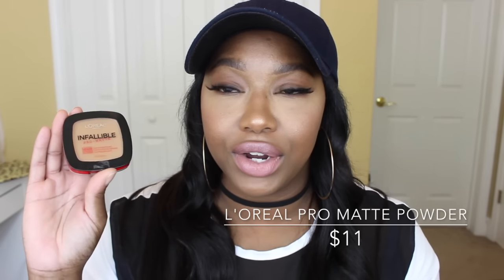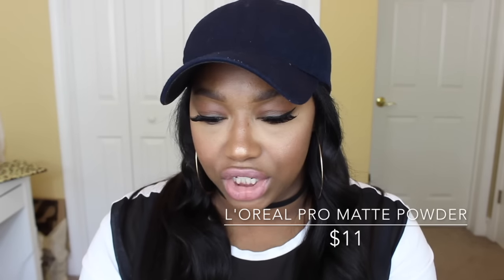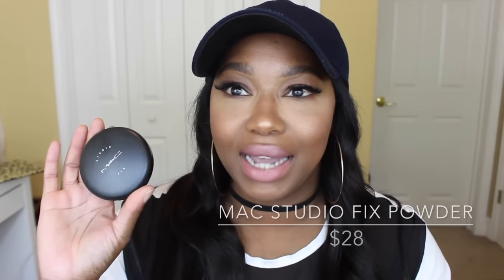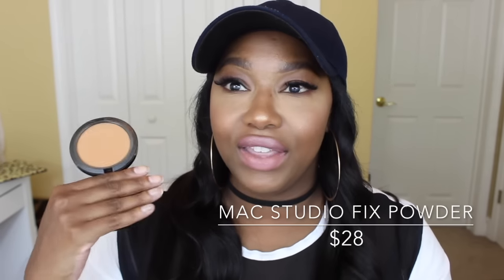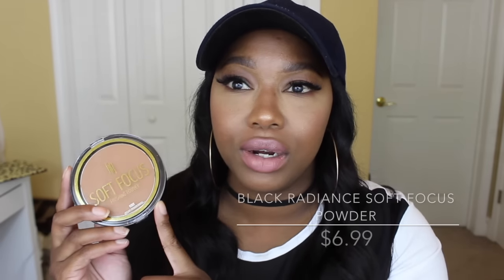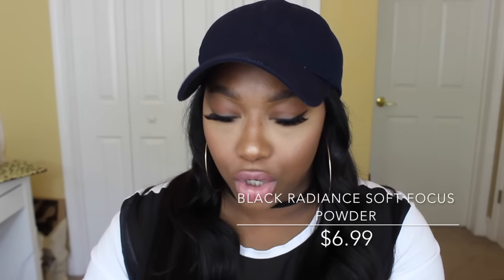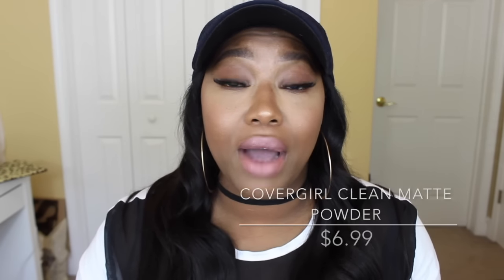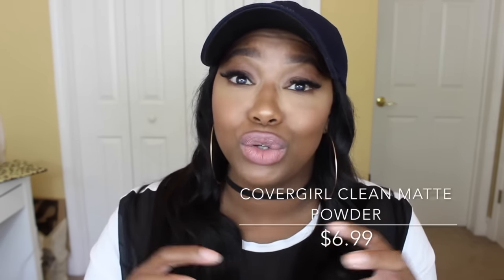TOP 5 | POWDER FOUNDATION ♡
**Check Out the City Color Products Here & Receive A Discount!!**

- URBAN DECAY NAKED SKIN ULTRA DEFINITION POWDER  $36

- L'OREAL INFALLIBLE PRO MATTE POWDER  $11

- MAC STUDIO FIX  POWDER NW45  $28

- BLACK RADIANCE SOFT FOCUS FINISHING POWDER  $6.99

- COVERGIRL CLEAN MATTE PRESSED POWDER  $6.99